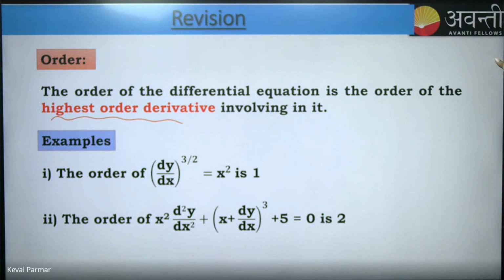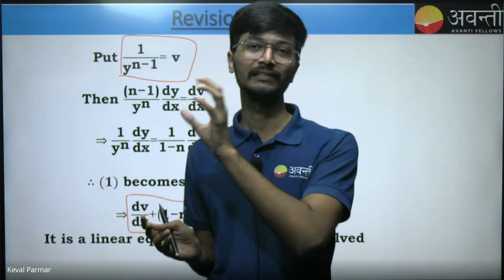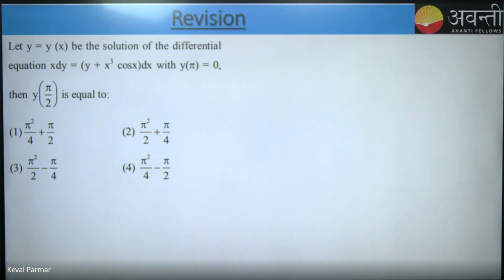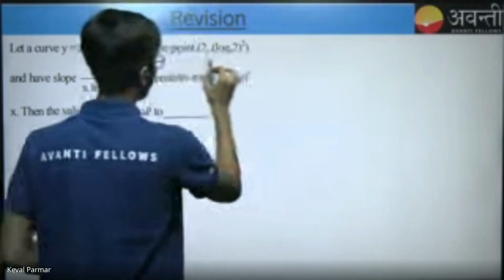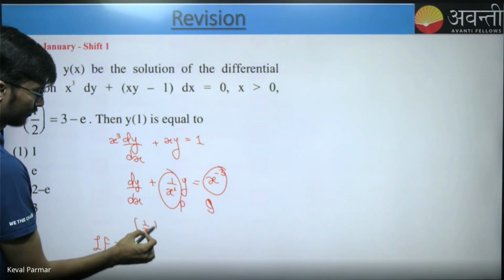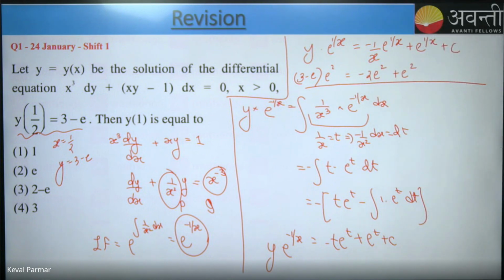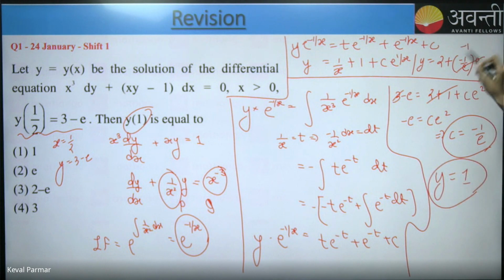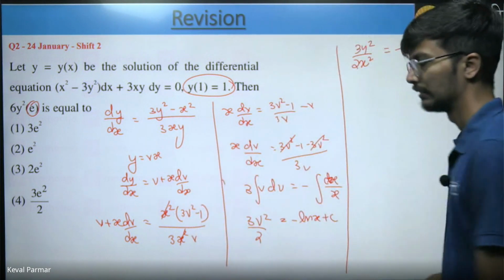Revision - 6 | Enable+ Class 12 Math | 2nd Jan, 2024